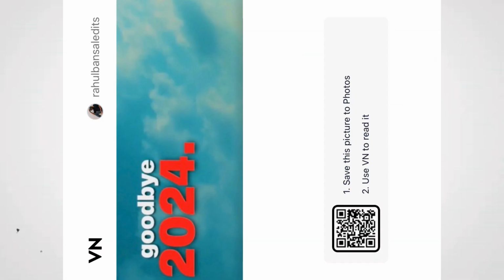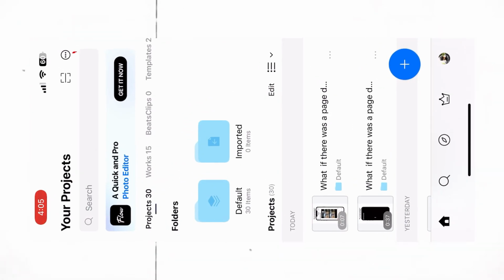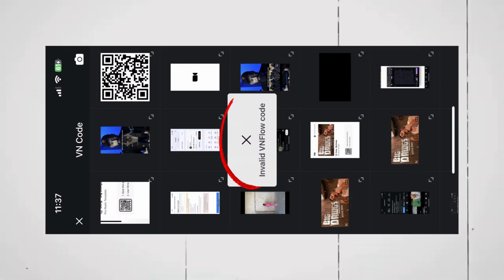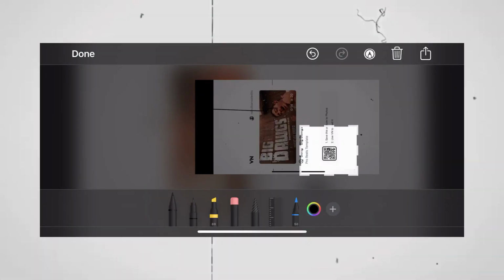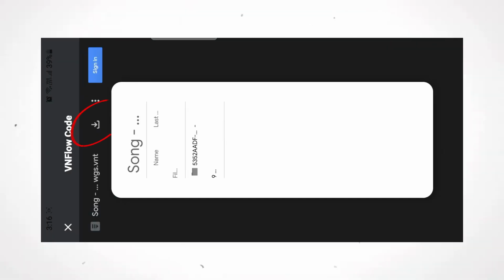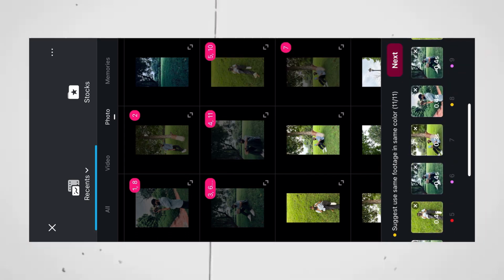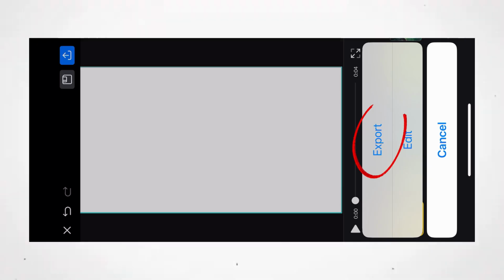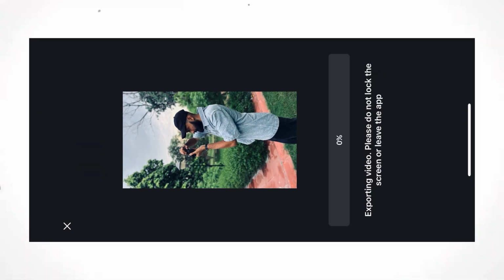Edit Like "rhythm.craft" in a Click | Cinematic Reels VN QR Code!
💲 Buy all my Premium VN Templates (With Lifetime Updates) at just Rs 199

⭐ Queries Solved ⭐
○ victory anthem
○ victory anthem song
○ victory anthem hustle 4
○ victory anthem reaction
○ victory anthem ringtone
○ victory anthem lyrics
○ victory anthem audiocrackerr
○ victory anthem xml file
○ victory anthem hasal 4
○ victory anthem hustle
○ victory anthem lashcurry
○ victory anthem video
○ victory anthem khushi
○ victory anthem ringtone 30 seconds